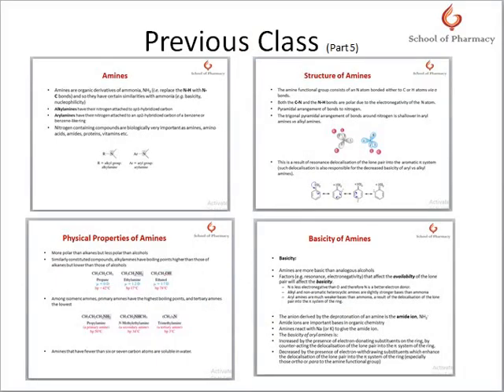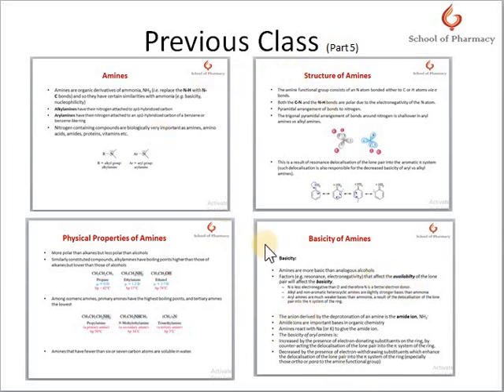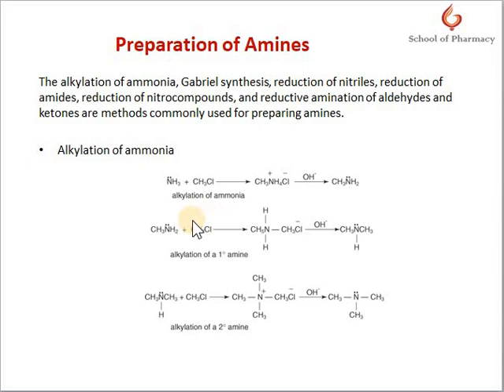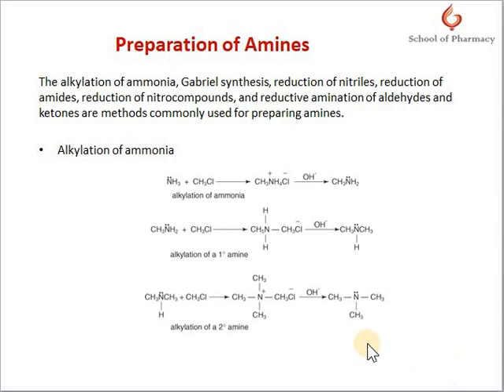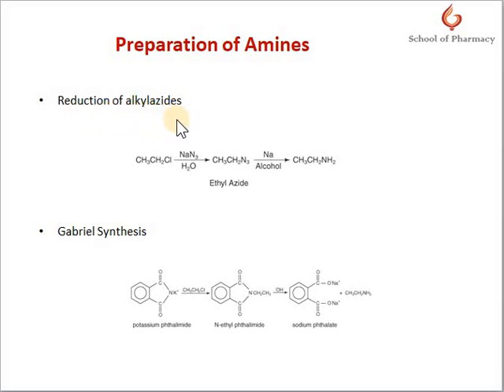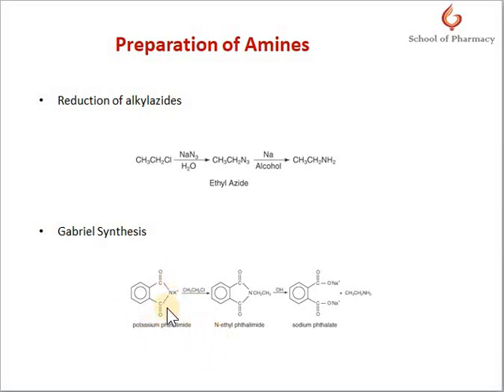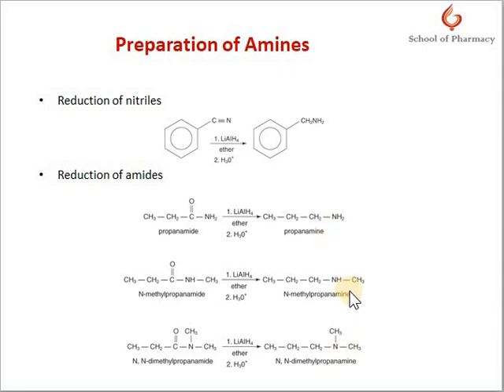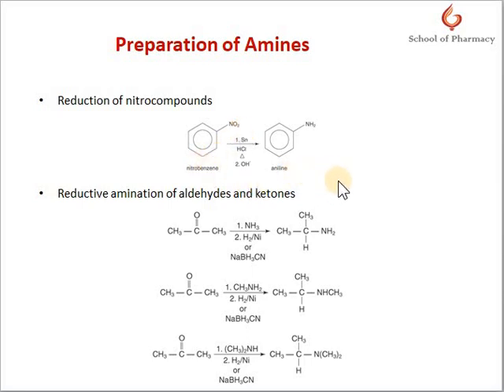Org Chem Unit V Part 6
Amines Preparation